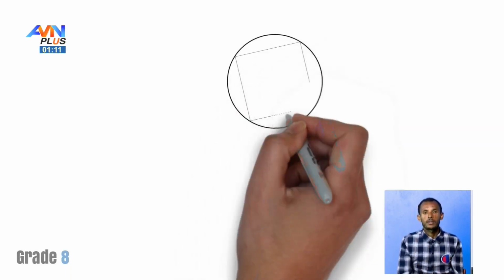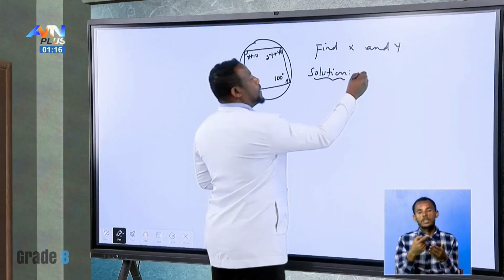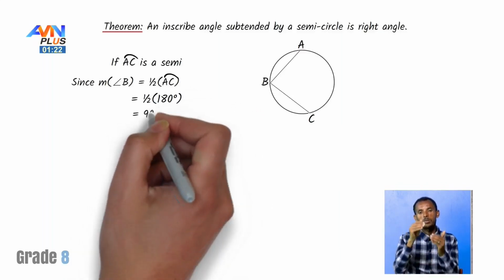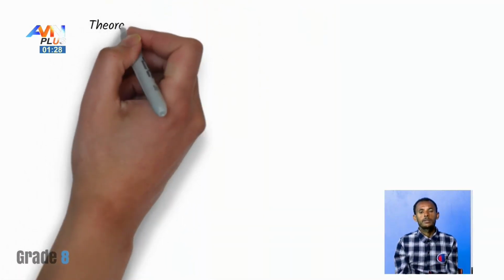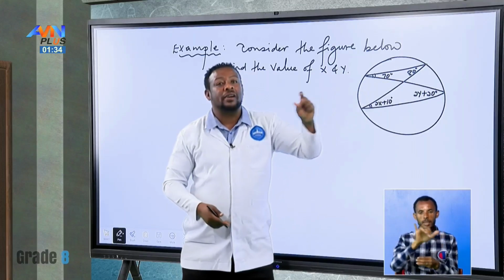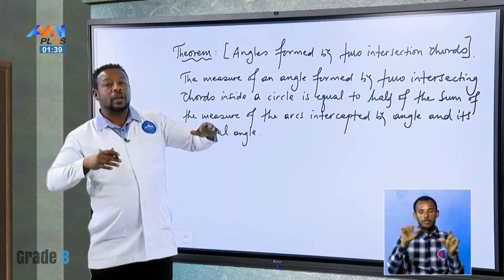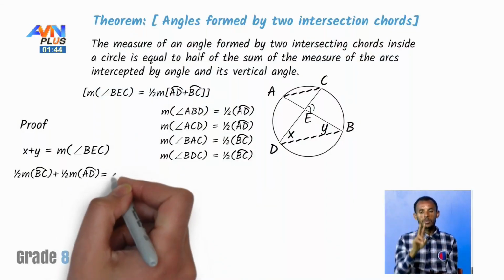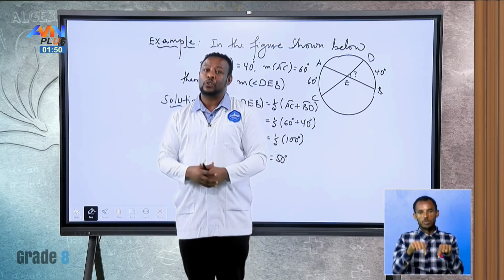Maths Grade 8